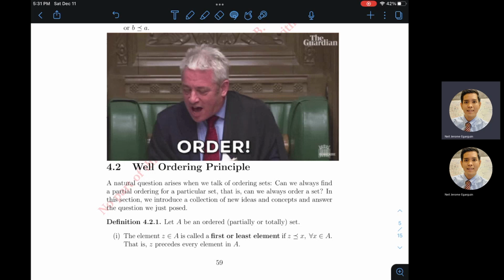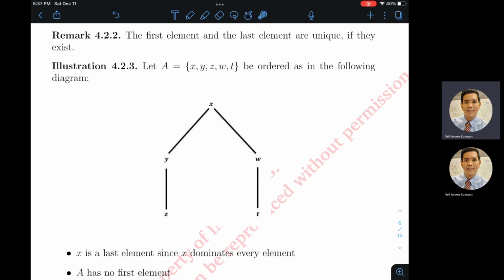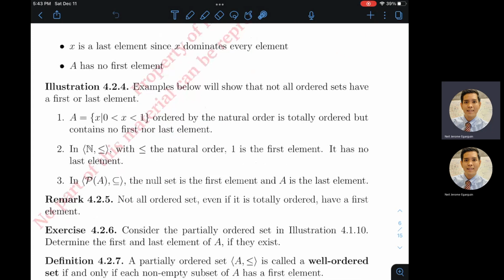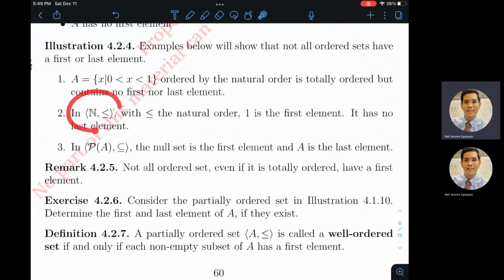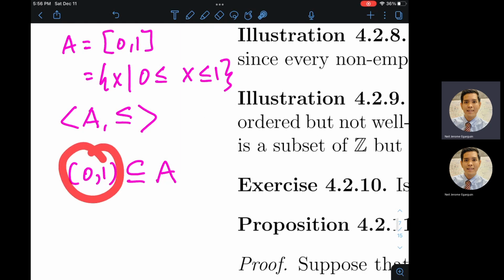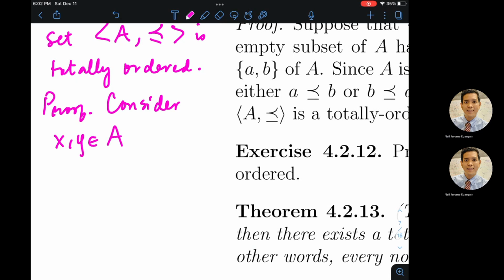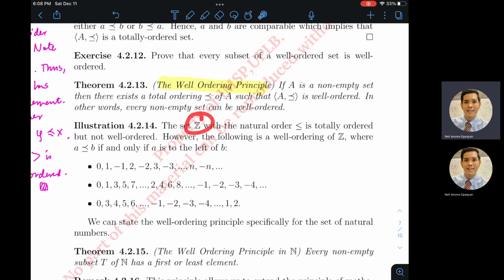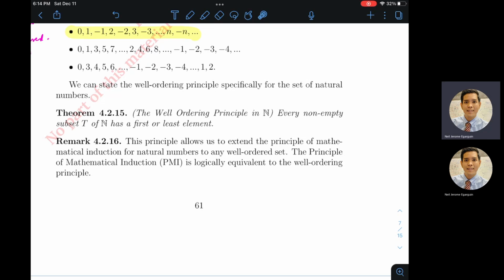MATH 101 T and H Meeting 23 The Well Ordering Principle (Recorded, 20211211)